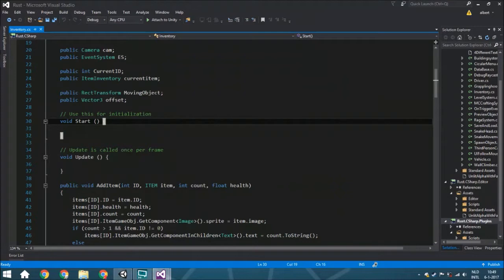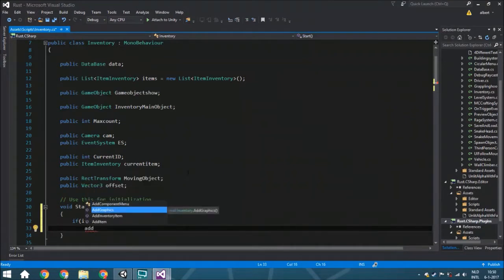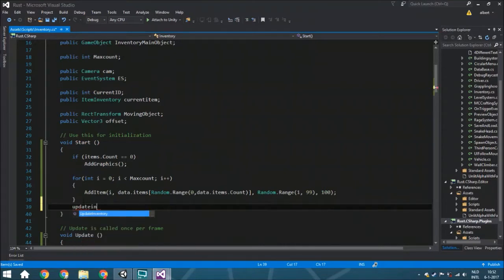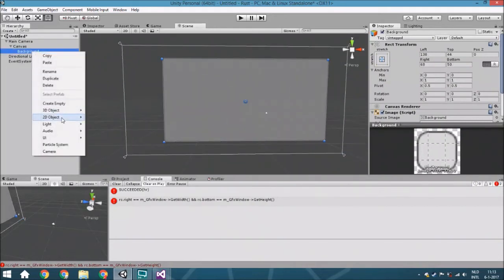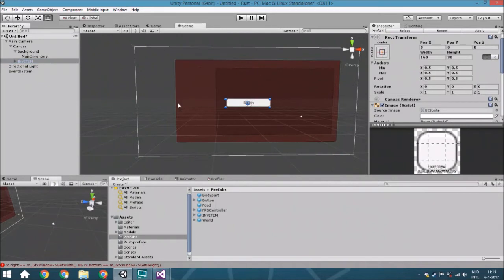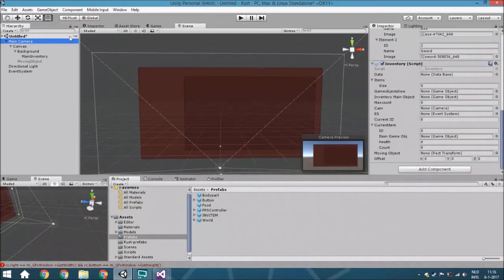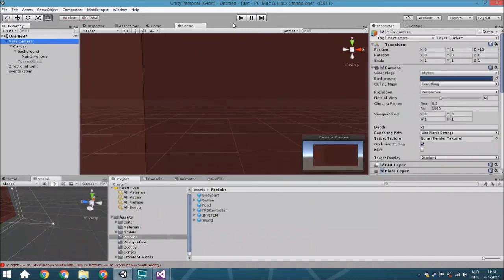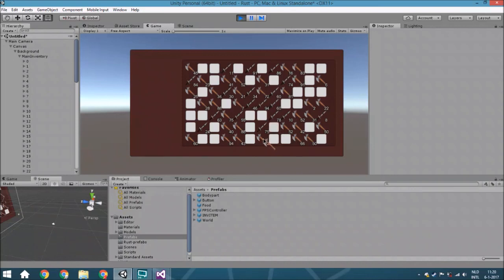[Unity 5] Tutorial: How to make an inventory system - part 4